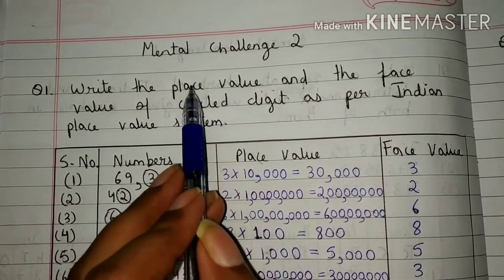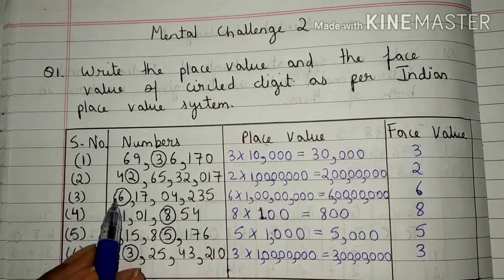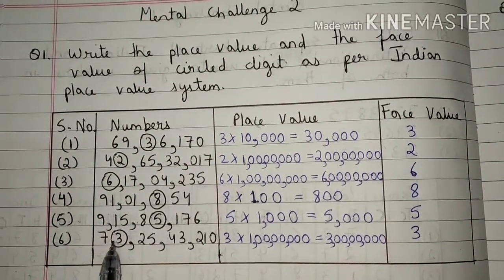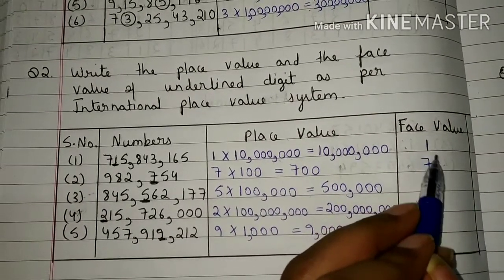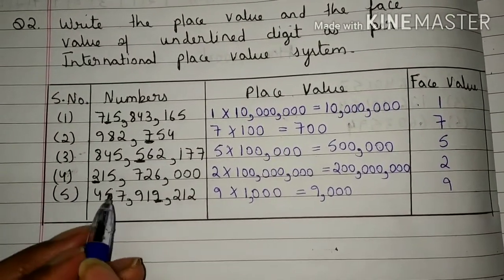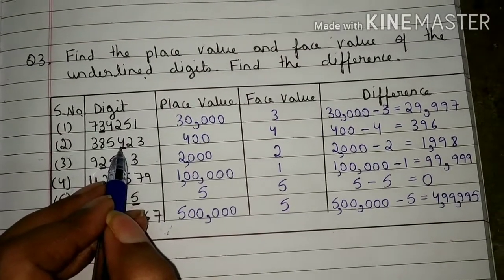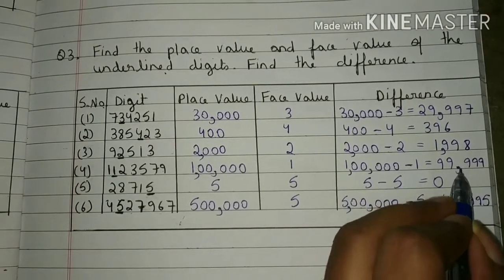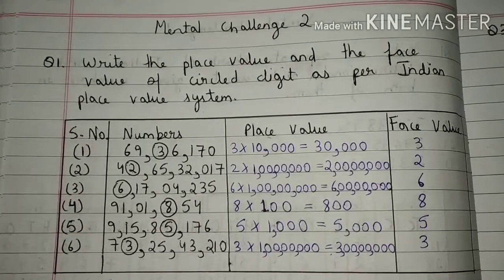Class 5 Mental maths, chapter 1 Large numbers, Topic Mental challenge 2